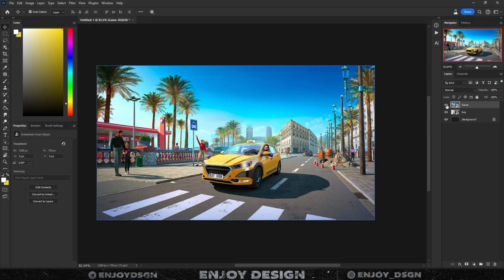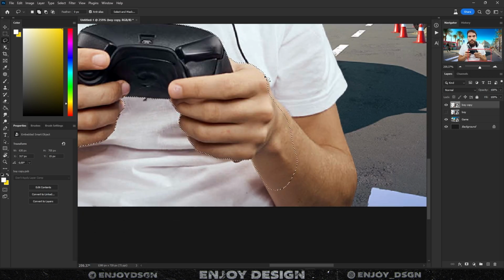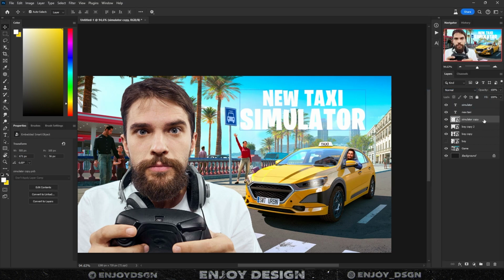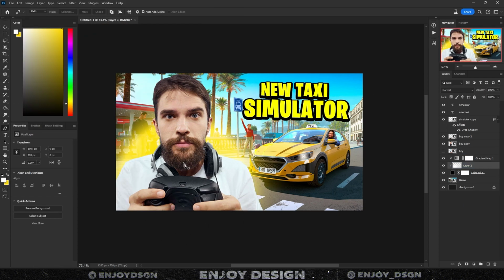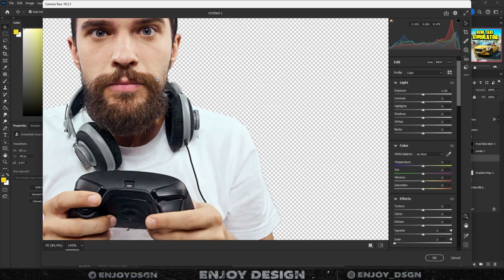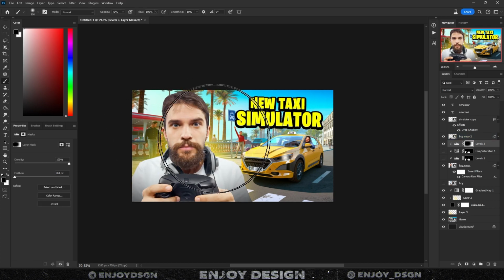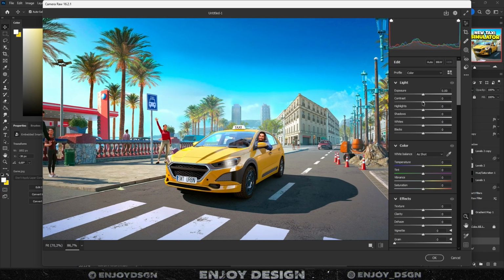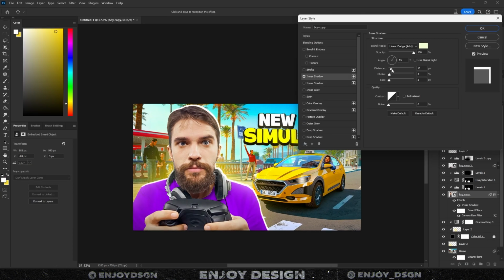How to make THE BEST YouTube Game Thumbnail (PHOTOSHOP)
This is a video lesson on how to make The Best Game Thumbnail in Photoshop. You will be able to make a Thumbnail for your YouTube Video in Photoshop